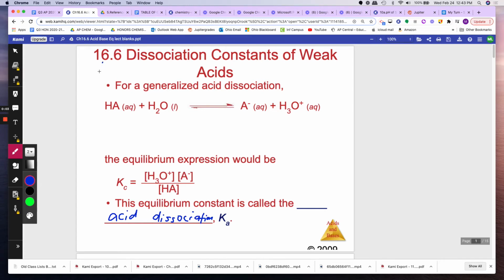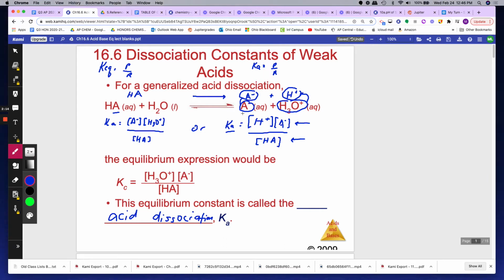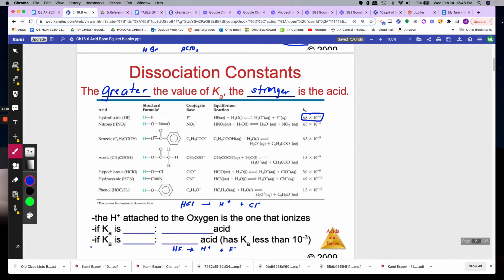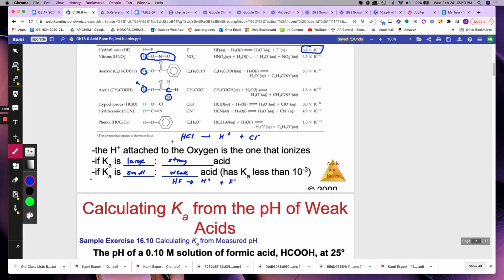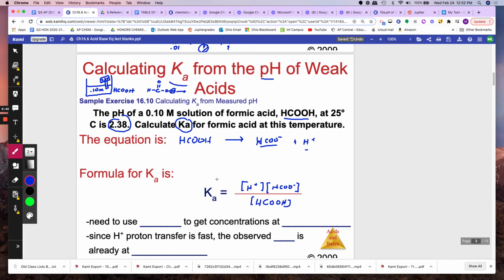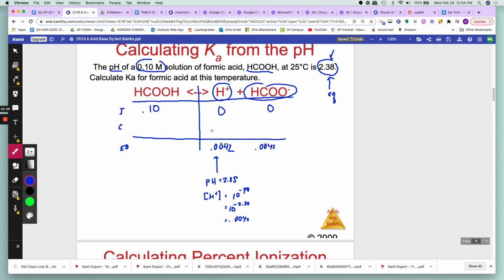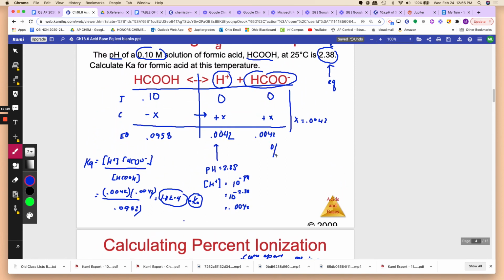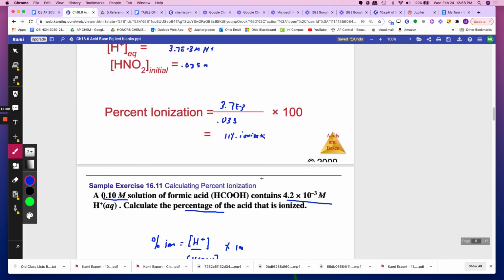Calculating Ka for Weak Acids